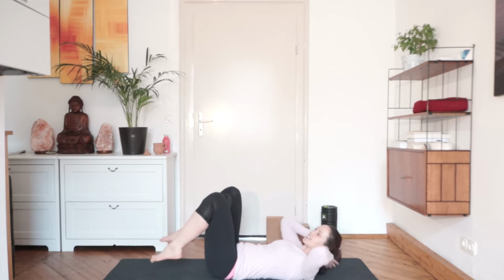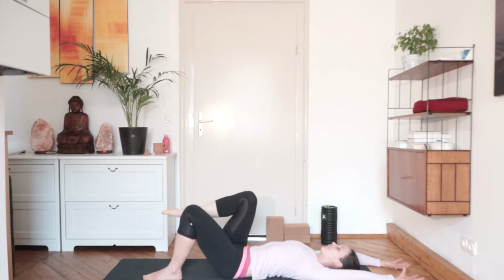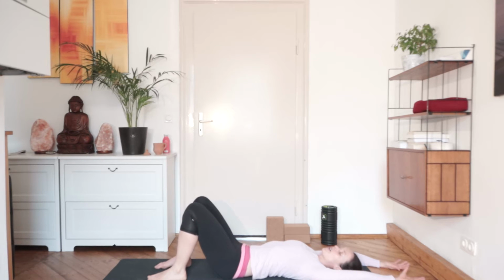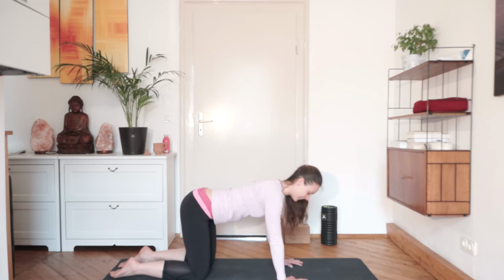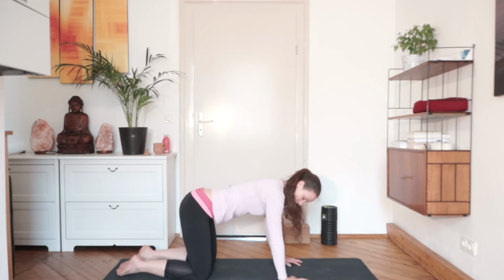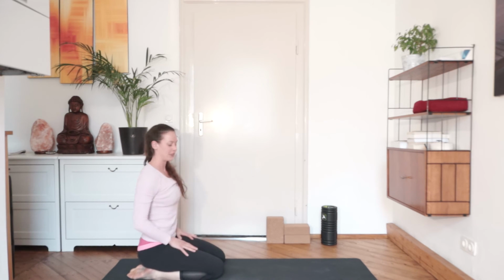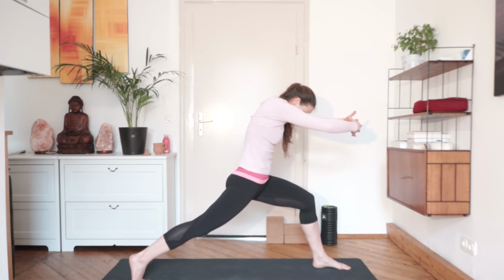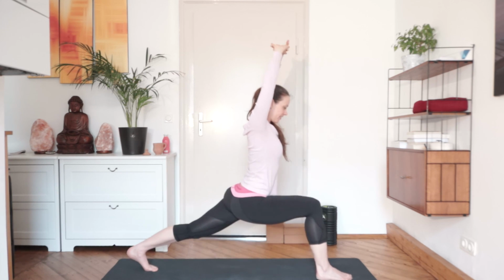Stretch and Tone | Chest Opening Flow | Hotelroom Workout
Stretch and Tone is a chest opening and shoulder release flow. Enjoy releasing stretches and toning exercises in this easy sequence.

We will be doing chest and shoulder stretches which are great after a day of work (in the office or at the computer).

Enjoy your stretching!

This is how it all started: The idea to bring body-weight workouts to you, so you would be able to workout anytime anywhere in a hotel room or at home without any equipment.